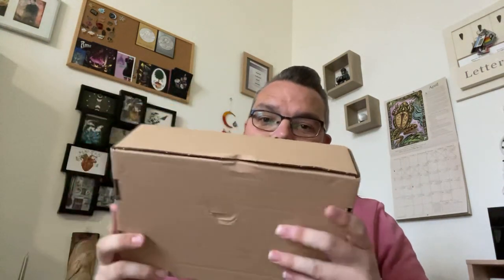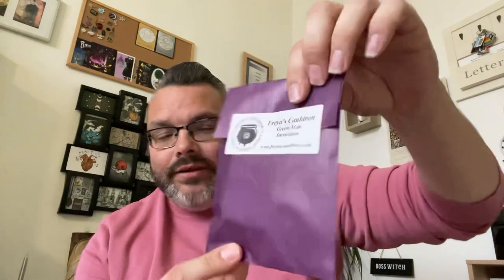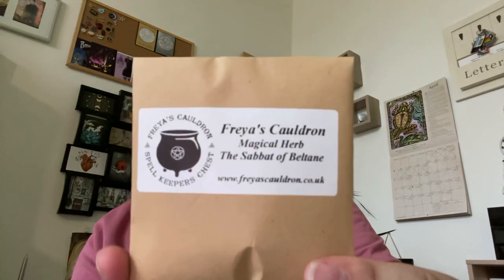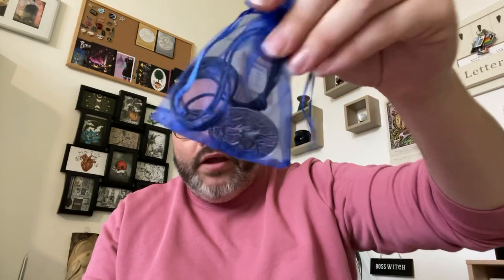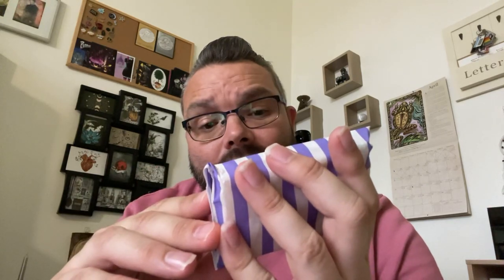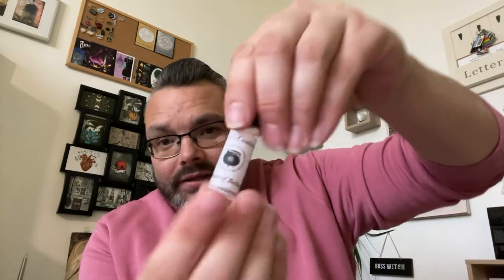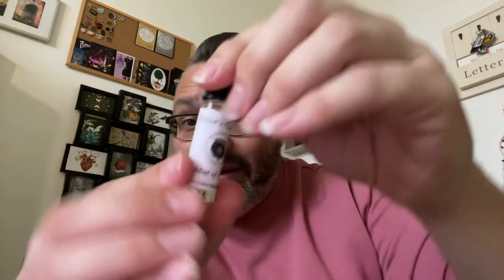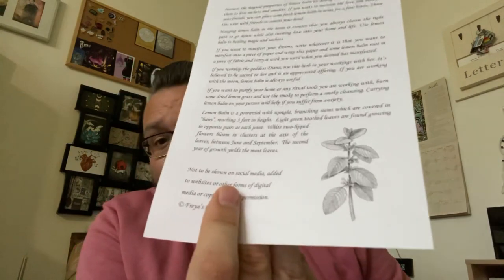Freya’s Cauldron Unboxing April 2021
Freya’s cauldron